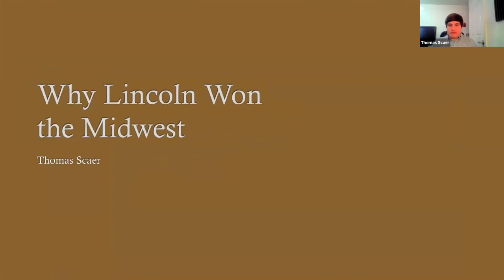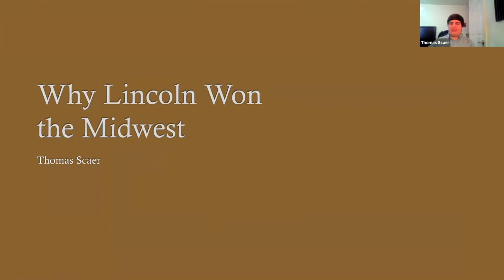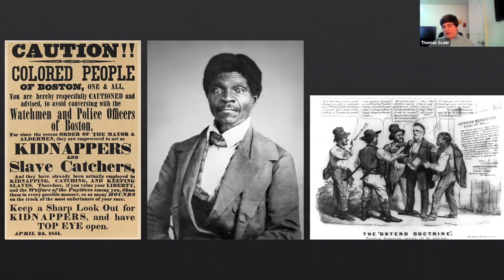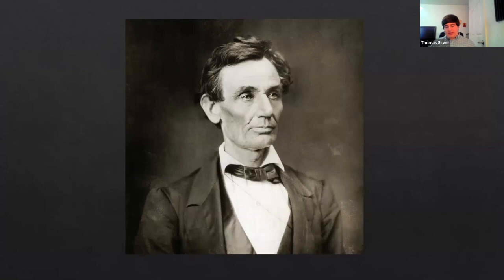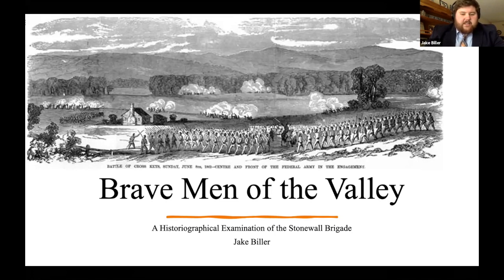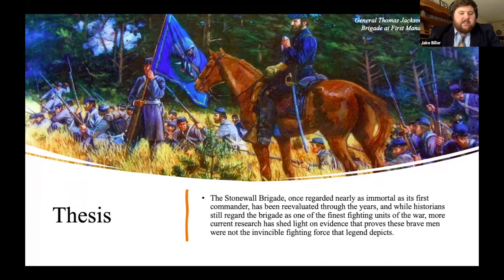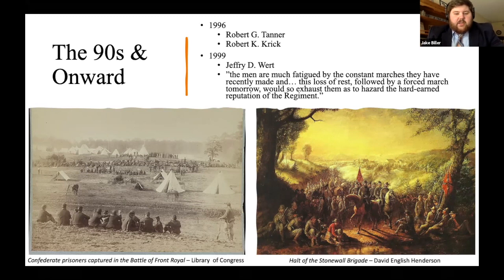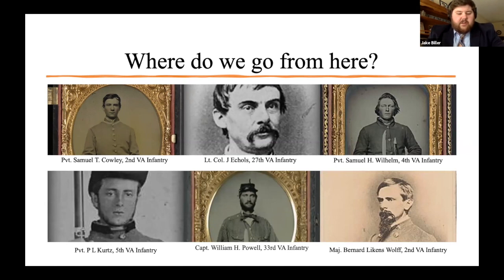Military and Political Histories of the U.S. Civil War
2021 Ball State University Student History Conference
Scott Stephan, Chair & Commentator
Presenters:
Thomas Scaer (Ball State): Why Lincoln Won the Midwest
Jake Biller (Ball State): Brave Men of the Valley: A Historiographical Examination of the Stonewall Brigade
Kaitlyn Morris (Ball State): George B. McClellan as Commander of the Union Army
Recorded Friday, March 12, 2021